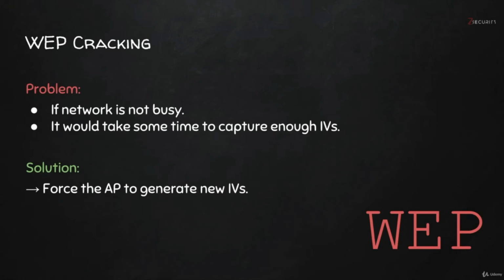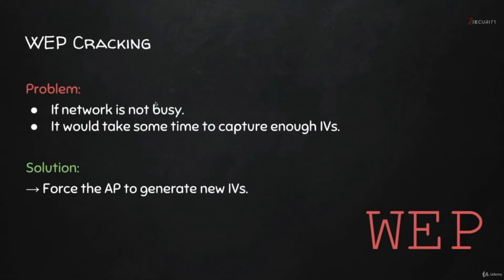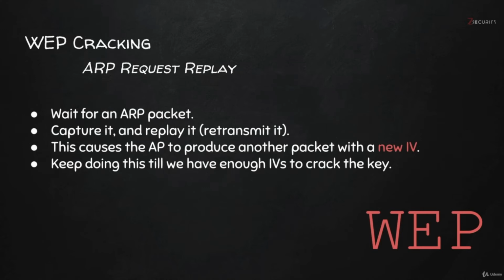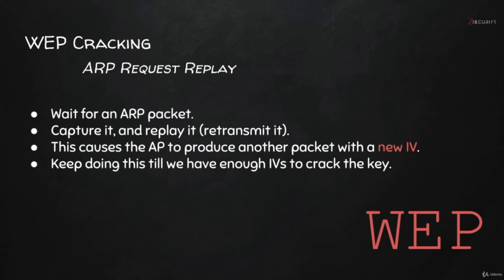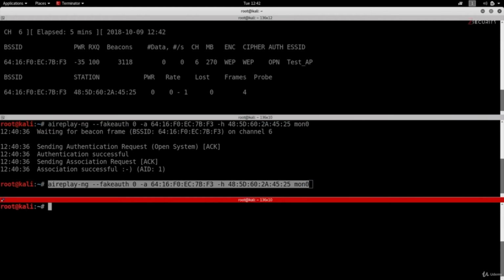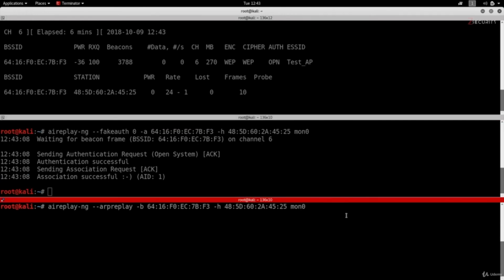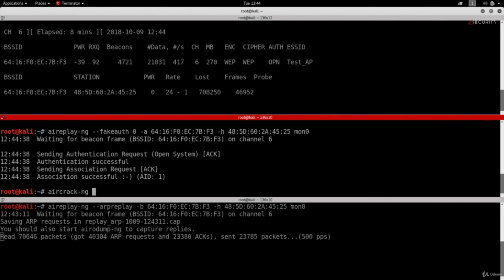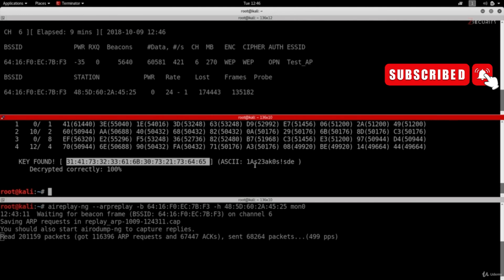Ethical Hacking class 21 WEP Cracking - ARP Request Replay Attack || Ethical hacking tutorial